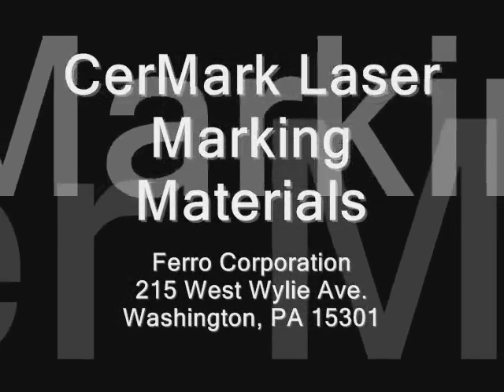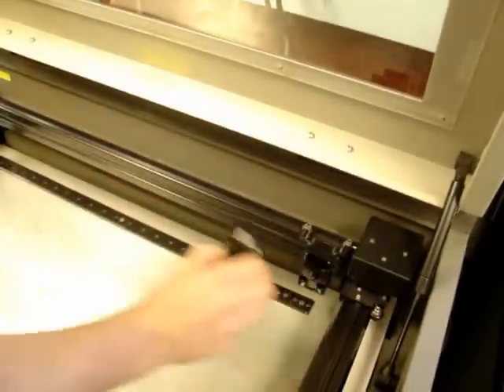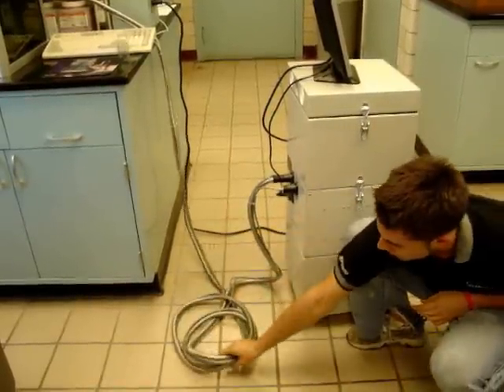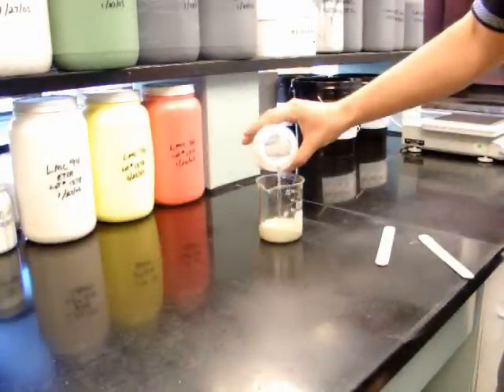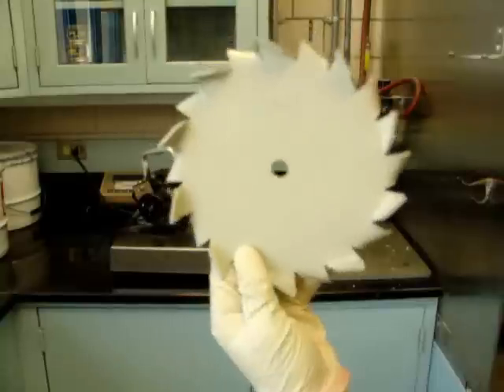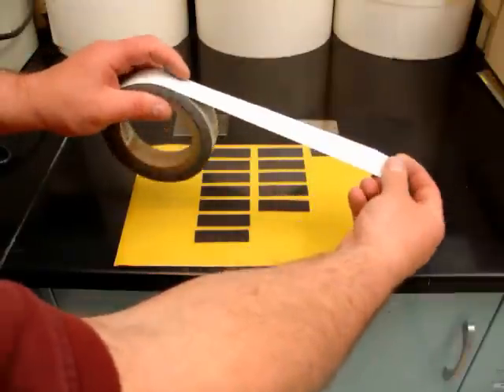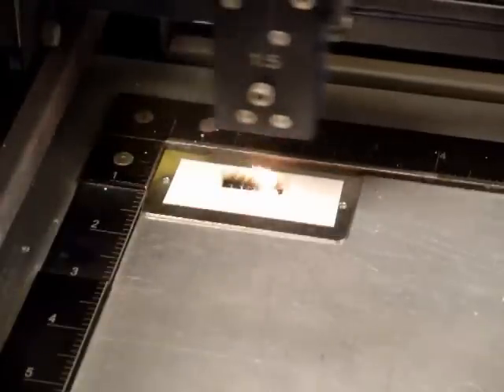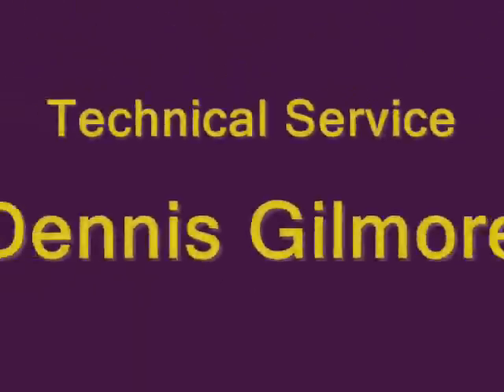CerMark laser marking on metals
This video demonstrates the use of CerMark laser marking materials for metal